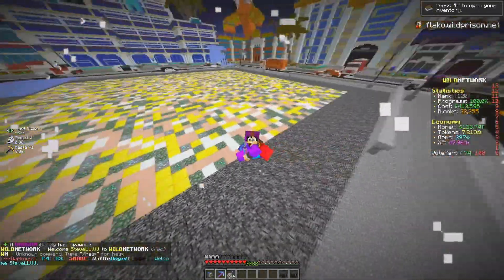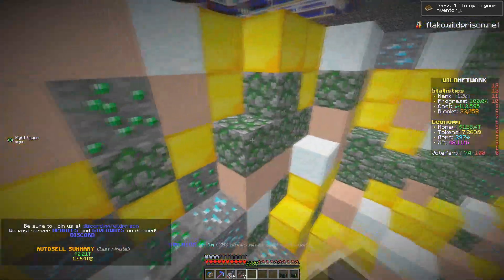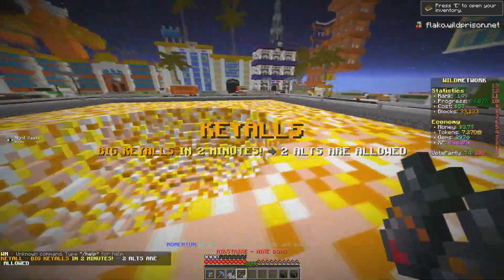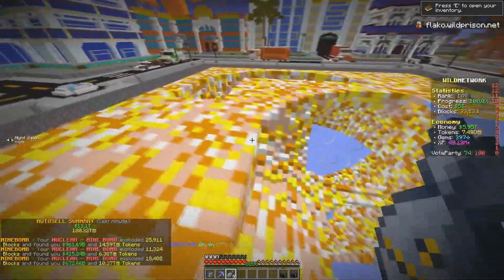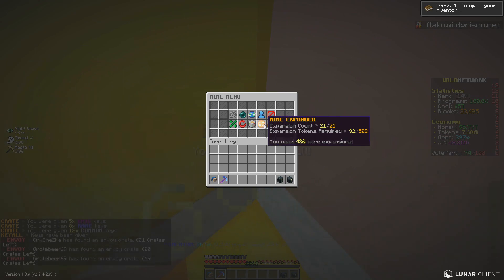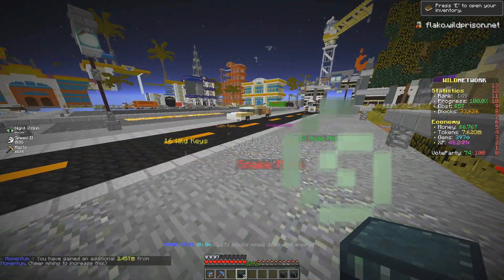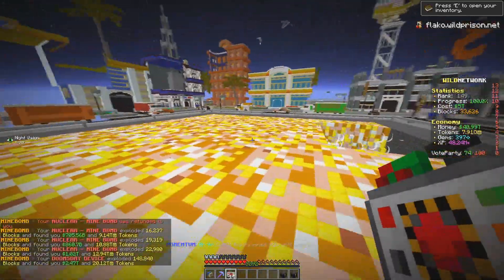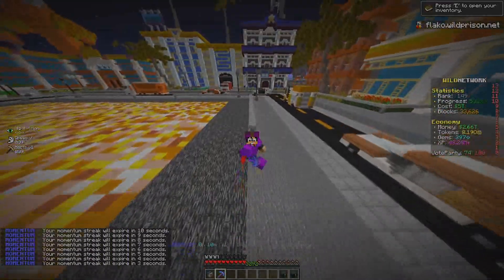Most INSANE MINE UPGRADES ever On My Minecraft PRISONS Server! (1.8- 1.20+)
🕹️ Server Informations:
➜ Minecraft OP Prison Server IP Address: Flako.Wildprison.net

Minecraft OP Prison is a game mode in which you mine blocks using OP Pickaxes that have Custom Enchants that you can upgrade using Tokens! On the new Minecraft prison servers there are tons of features you can take advantage of like crate keys, crates, crate openings, lootboxes and more. On this new OP Prison server you can go from mine A to Z and do a lot of fast prestige's to eventually reach prestige top! Some Minecraft prison servers even do cell top! In Minecraft prison break servers the goal is to be the best and get the most amount of tokens, block mined, money and crystals. Throughout this series I will show you how to get rich fast, get tokens fast, get crate keys fast and more! There is even more servers like Archon, Vanity, VedexMC, Akuma, FadeCloud, OPLegends, and they all have almost same stuff. Minecraft OP Prisons is by far my favorite game mode on Minecraft. Lots of YouTubers (Faihnn, KiaYas, Aoco, Generzon, SlatePlays,..) play some good OP Prison Minecraft servers! Definitely a top 5 Minecraft op prison server. WildPrison runs Minecraft Prison server on versions 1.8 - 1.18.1 That is all for my favourite Minecraft OP Prison server WildPrison!